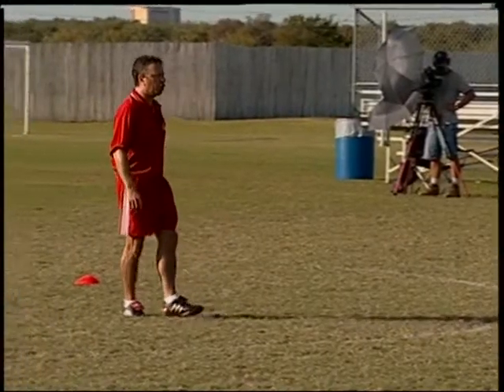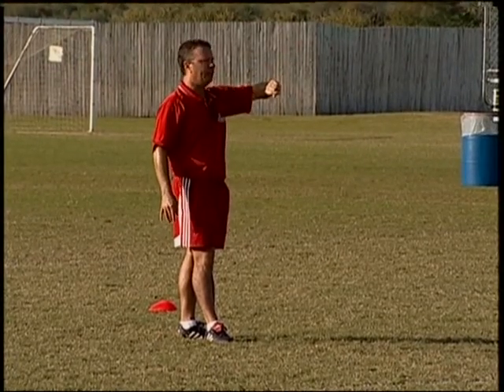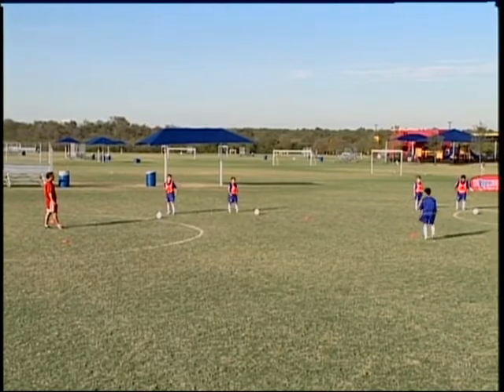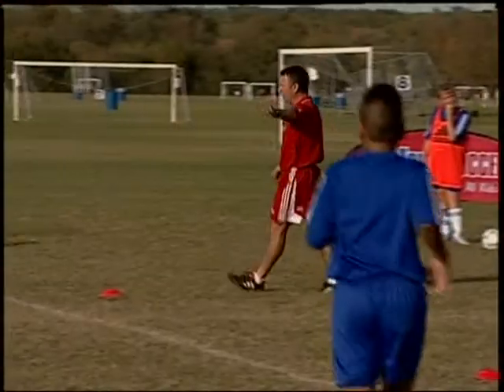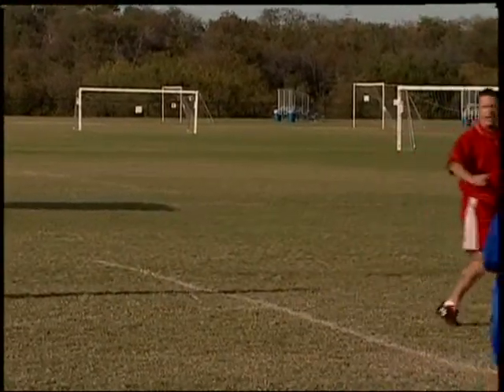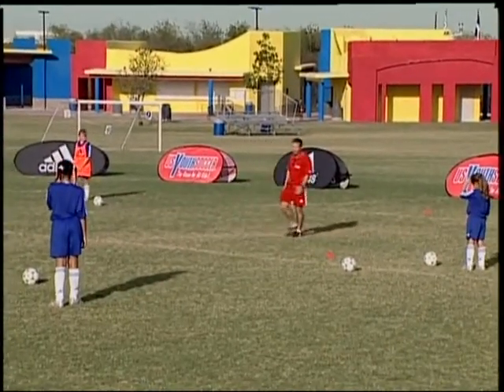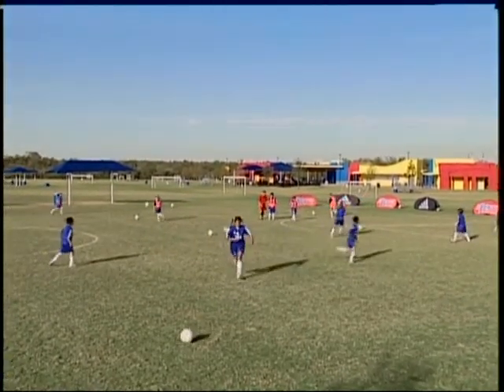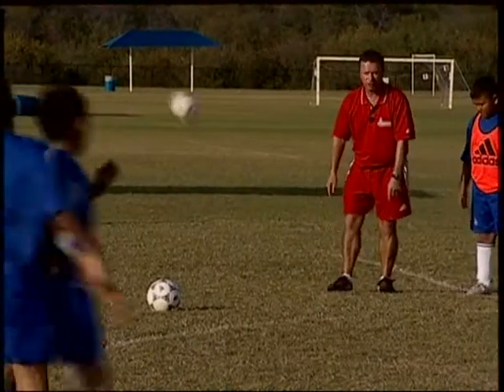Novice Coach U10 U12 Junkyard Soccer